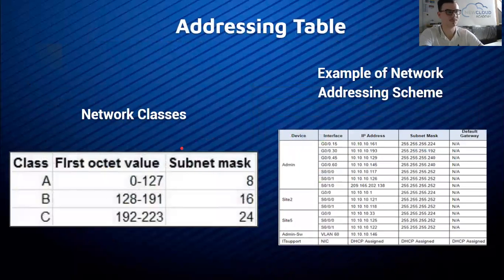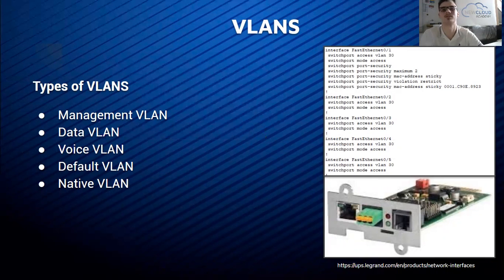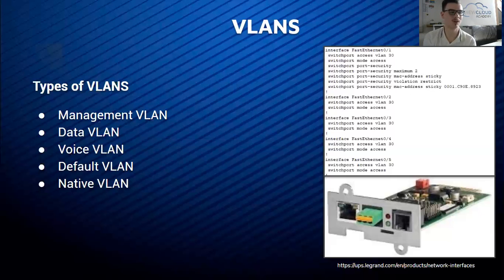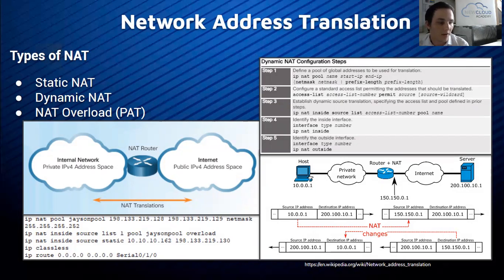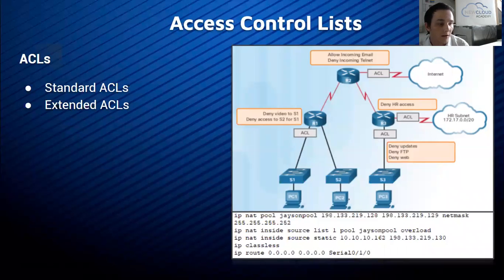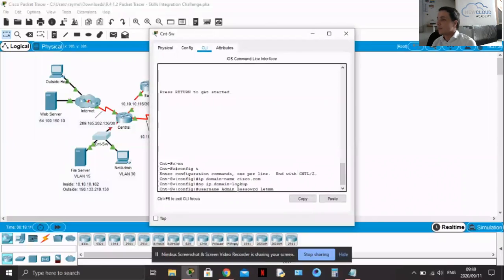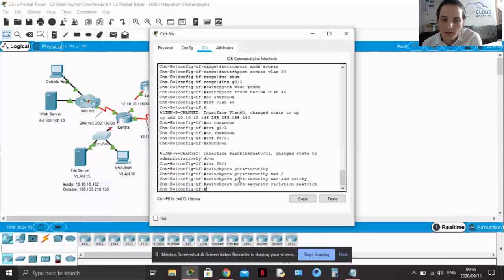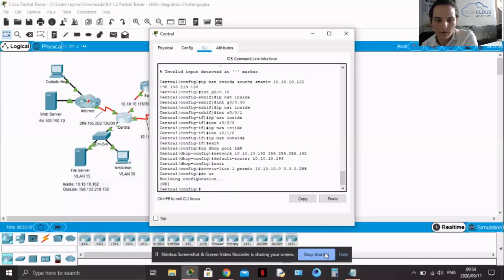Raymond van Jaarsveld & Jayson van Rooyen - CCNA 1 & 2 Routing and Switching Practical Presentation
Raymond van Jaarsveld presenting the introduction of CCNA 1 & 2 Practical Theory. Followed by Jayson van Rooyen presenting the Practical field of CCNA 1 & 2.